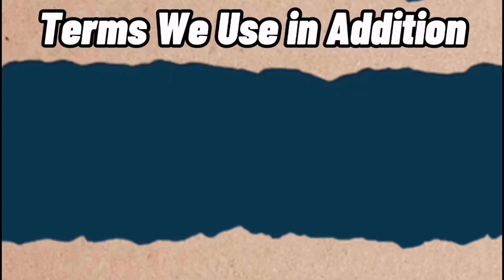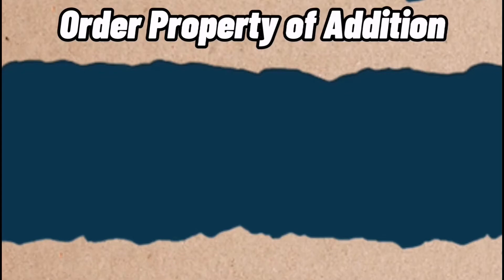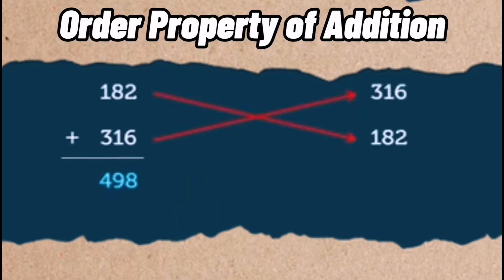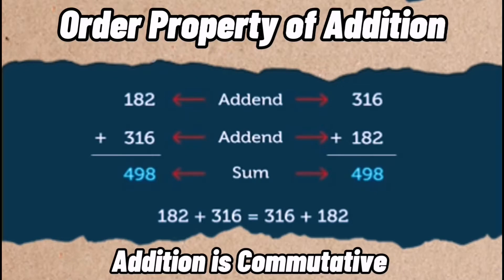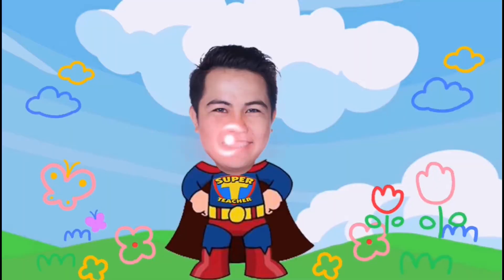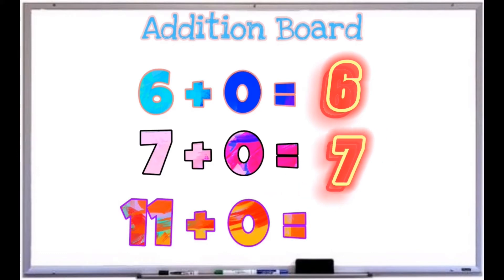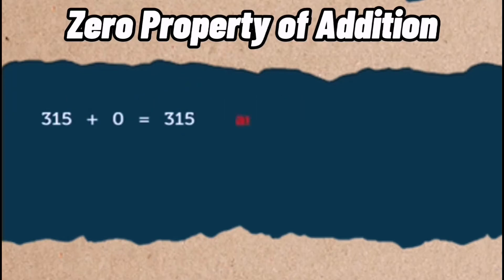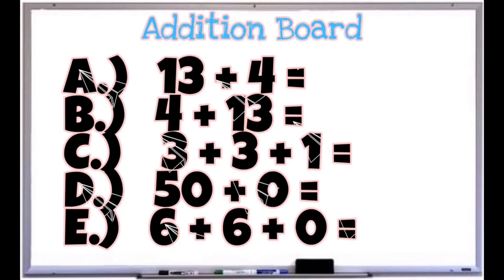Properties of Addition | Mathematics | Featuring Teacher Sinta Dewi Rahayu from Indonesia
Learn the different properties of Addition and get to know the culture of Indonesia